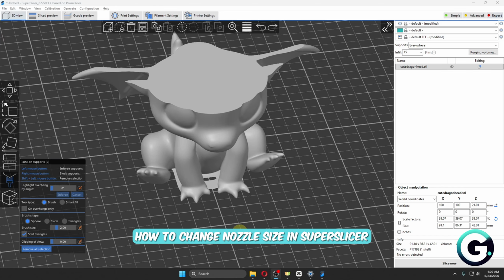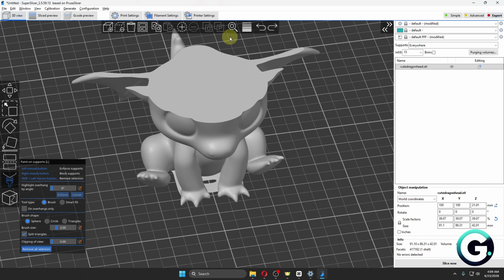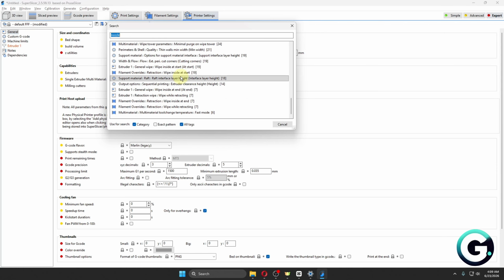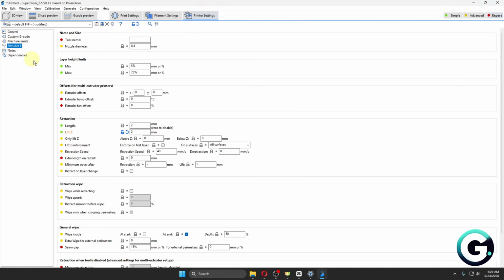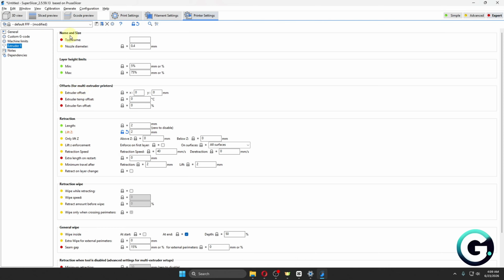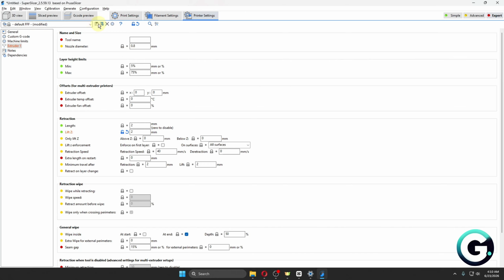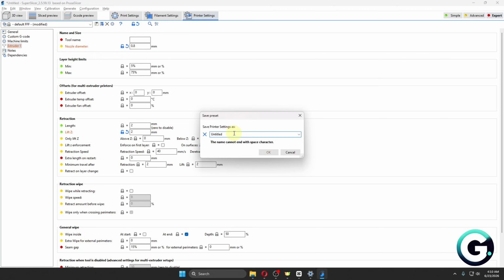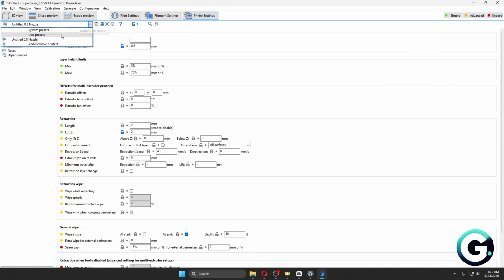How To Change Nozzle Size in Superslicer (EASY) 2026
How to change nozzle size in superslicer is explained in this easy 2026 tutorial. Learn where to update the nozzle diameter, adjust printer and filament settings, and apply the correct profile for accurate 3D prints. This helps avoid extrusion issues and saves time when switching between nozzle sizes.